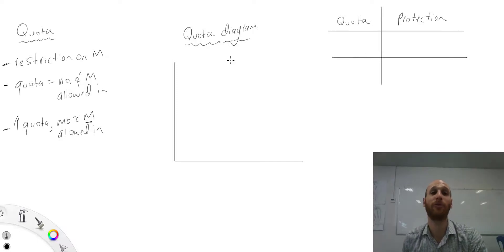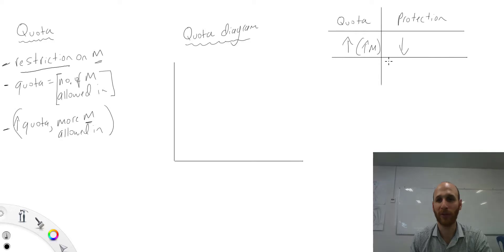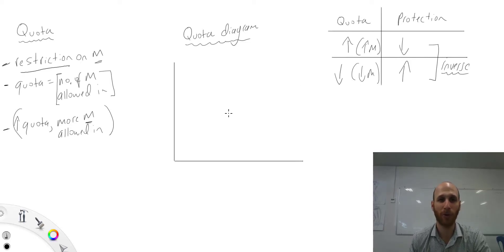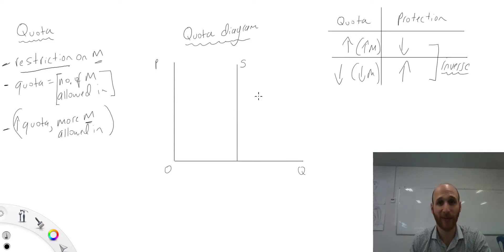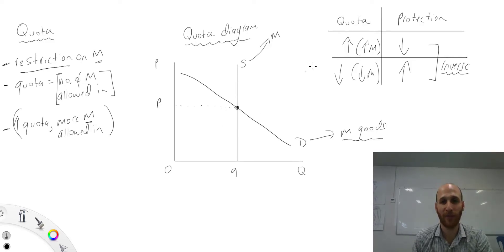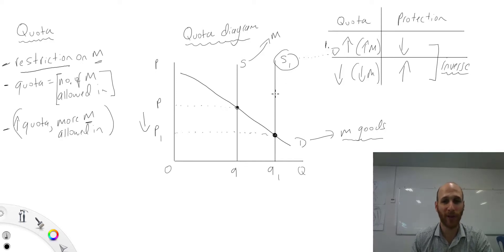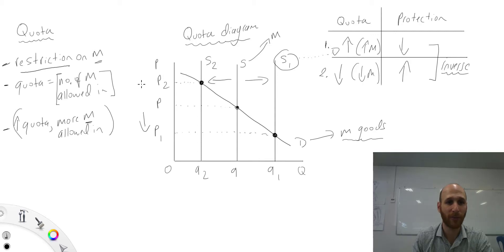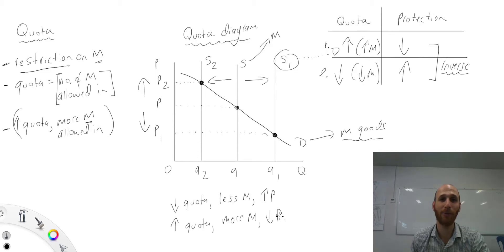How do you draw a quota diagram?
AAAARGH...apologies for the audio. Don't record videos when primary school has just let you. This will take you through how to draw a quota diagram -- can be confusing part of HSC Eco course.